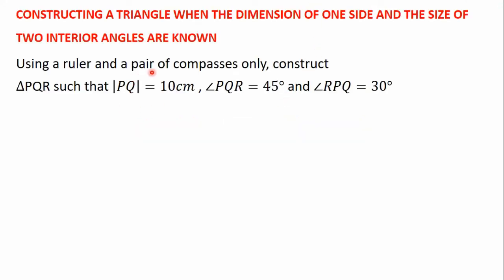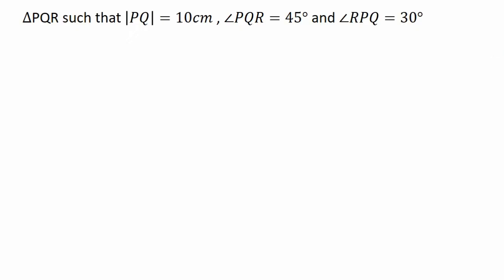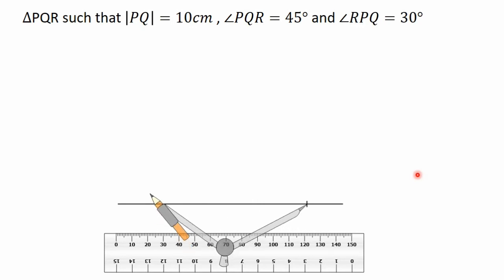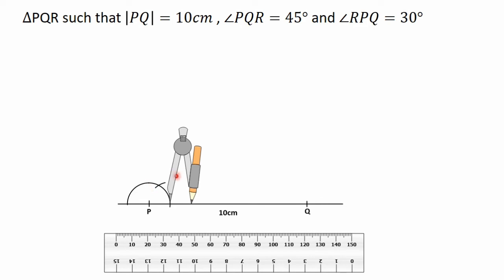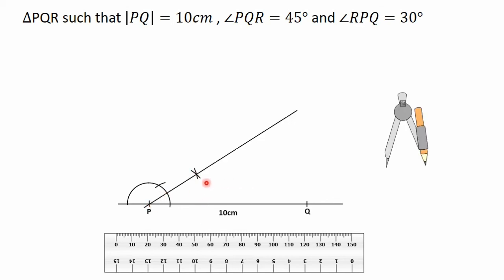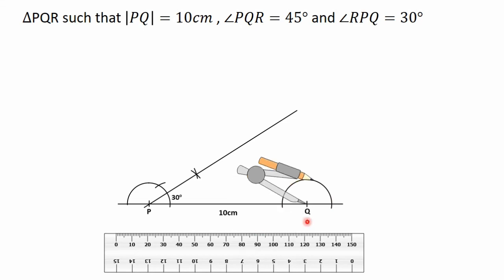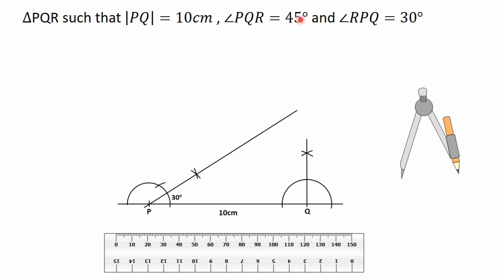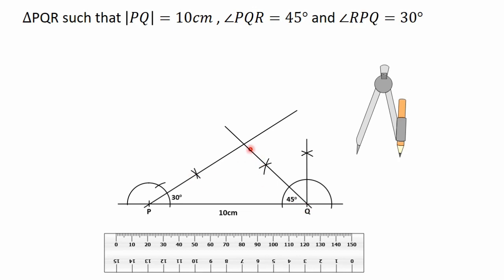24 Constructing a Triangle QUESTION 7